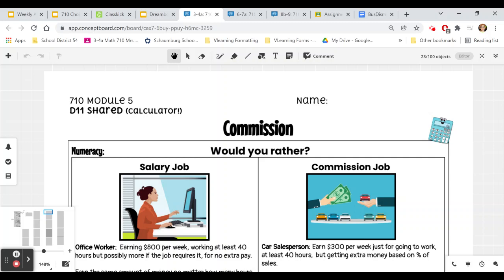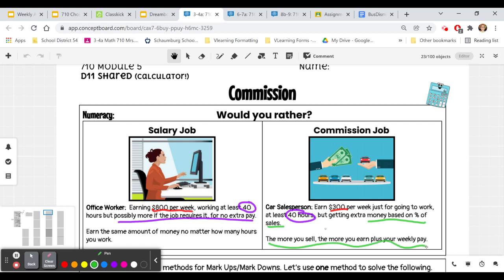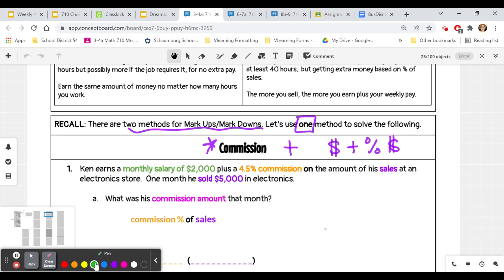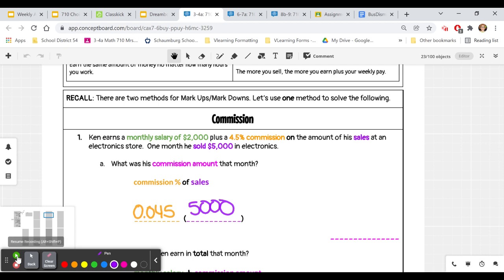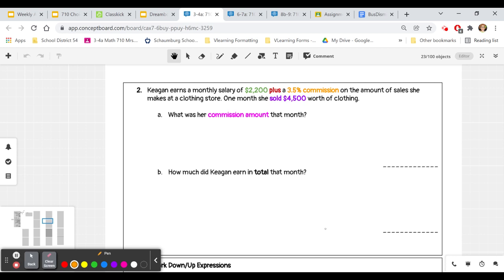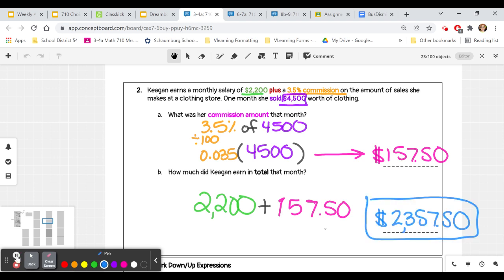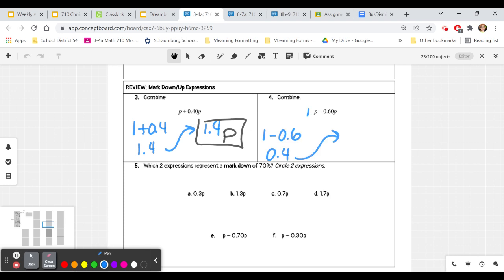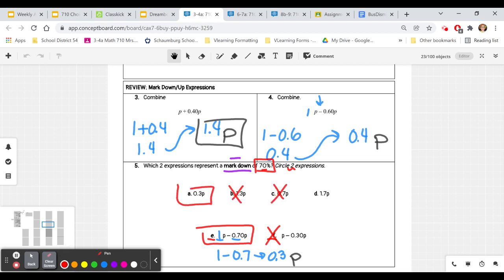710 M5 D11 Shared- Commission